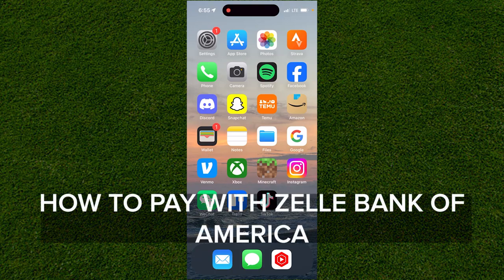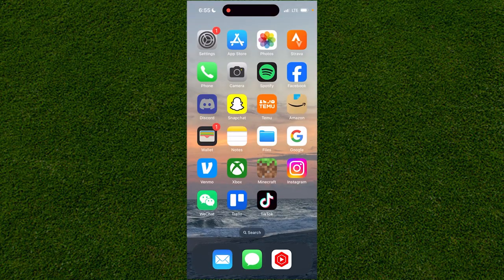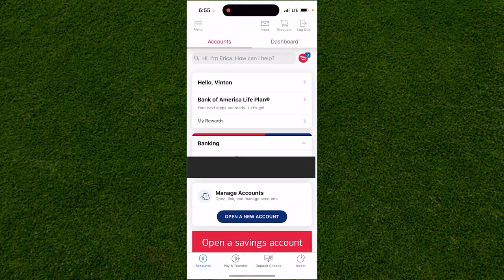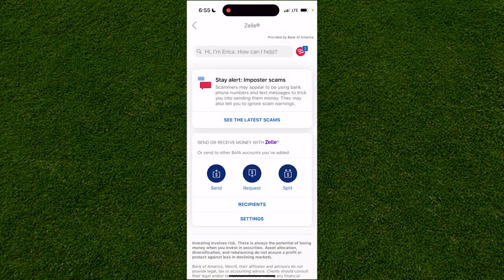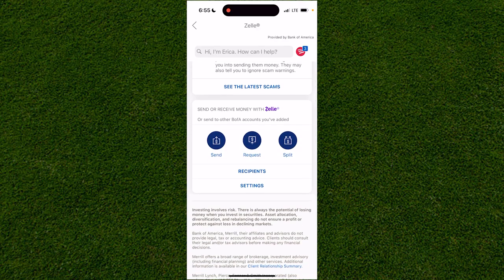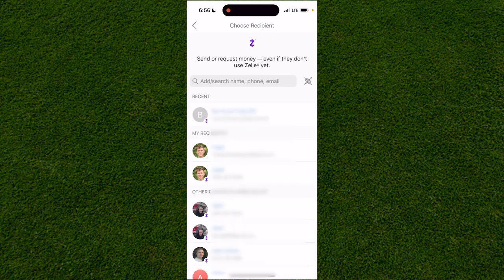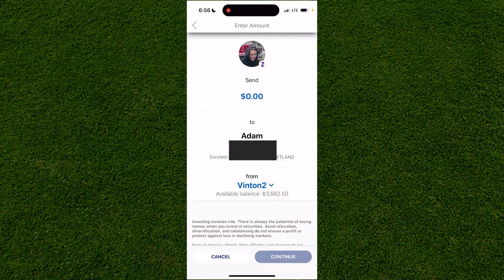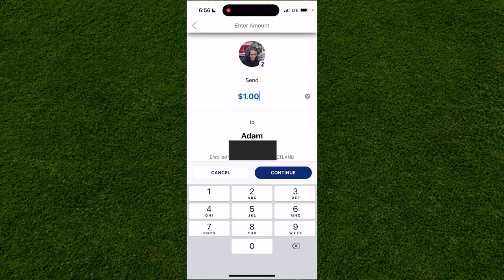How To PAY Someone With Zelle Bank Of America 2026 - Easy Guide!